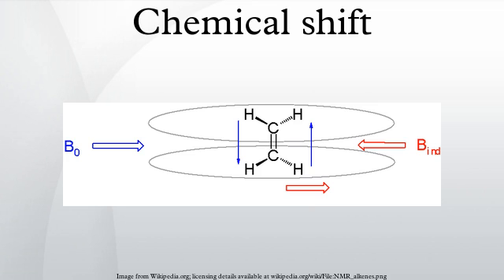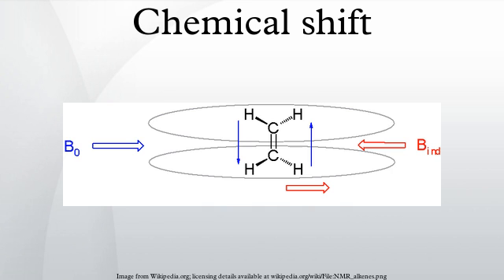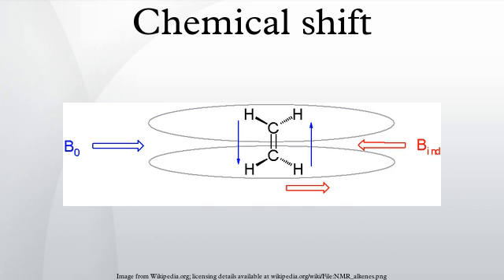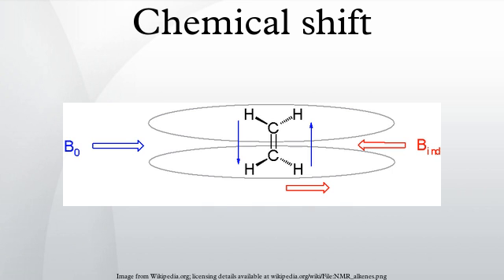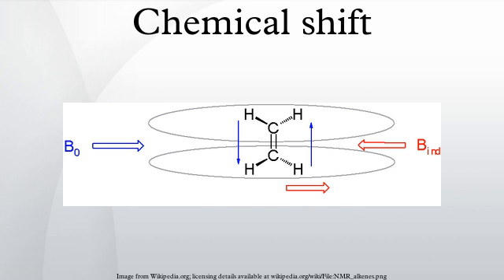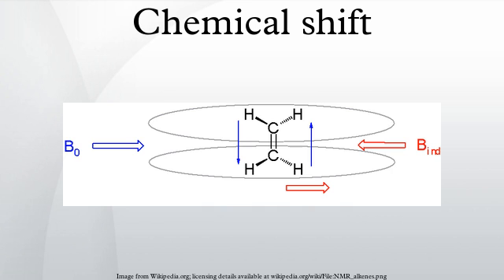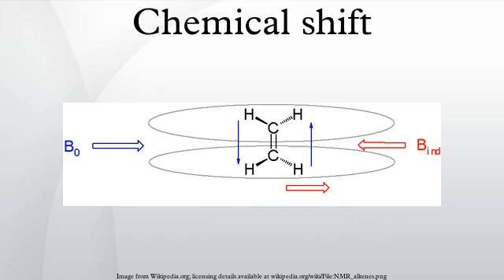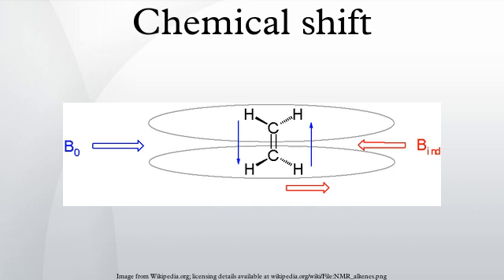Chemical shift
In nuclear magnetic resonance spectroscopy, the chemical shift is the resonant frequency of a nucleus relative to a standard in a magnetic field. Often the position and number of chemical shifts are diagnostic of the structure of a molecule. Chemical shifts are also used to describe signals in other forms of spectroscopy such as photoemission spectroscopy.
Some atomic nuclei possess a magnetic moment, which gives rise to different energy levels and resonance frequencies in a magnetic field. The total magnetic field experienced by a nucleus includes local magnetic fields induced by currents of electrons in the molecular orbitals. The electron distribution of the same type of nucleus usually varies according to the local geometry, and with it the local magnetic field at each nucleus. This is reflected in the spin energy levels. The variations of nuclear magnetic resonance frequencies of the same kind of nucleus, due to variations in the electron distribution, is called the chemical shift. The size of the chemical shift is given with respect to a reference frequency or reference sample, usually a molecule with a barely distorted electron distribution.